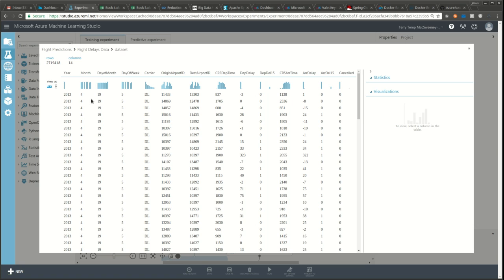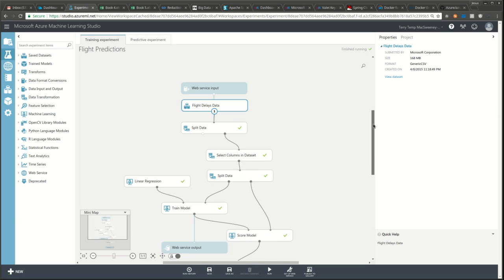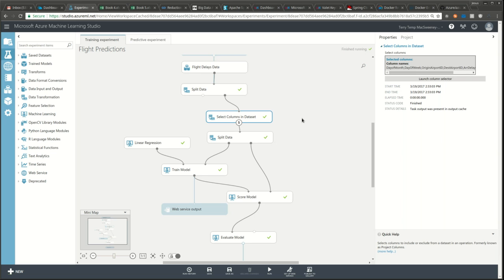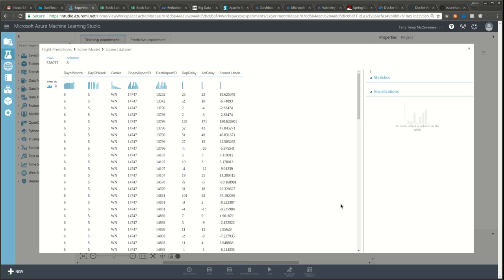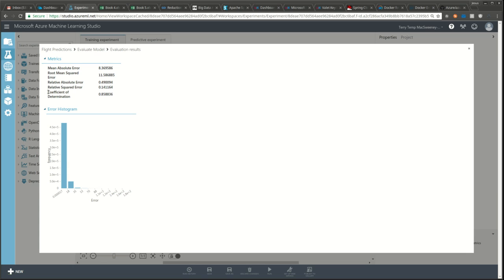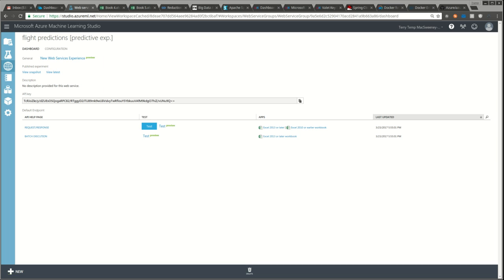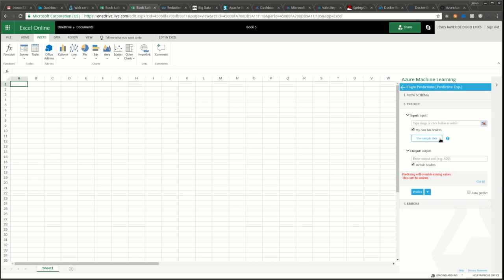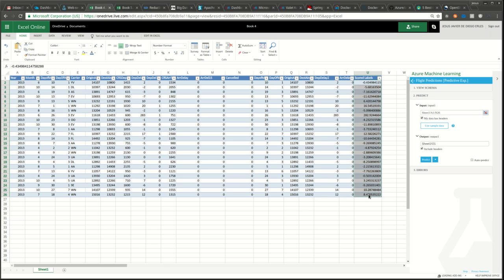Machine Learning Studio Excel Online Integration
Brief description of a simple ML case and its integration to Excel Online. The created project is clearly improvable but is immediately useful. The coefficient of determination for the test data set is around 0.85  and 0.78 for the real predictions. More rows and information as well as more feature engineering and tuning will improve the metrics. Anyway, is really easy to build projects like this one with these tools. Cheers!